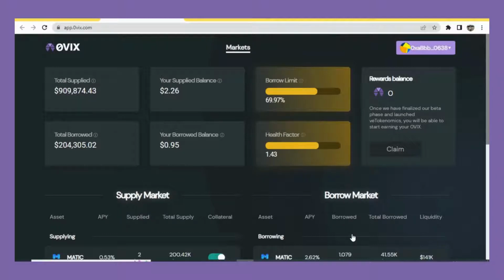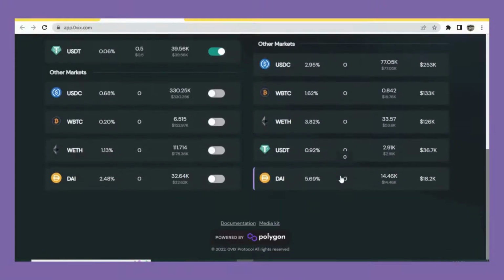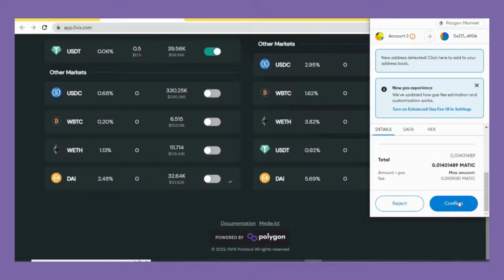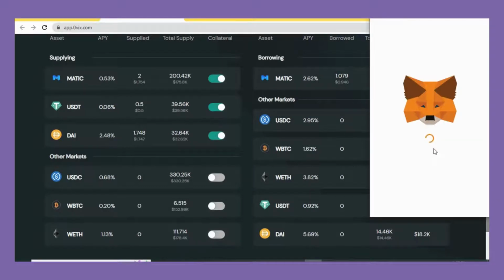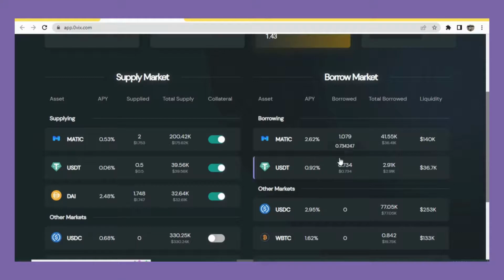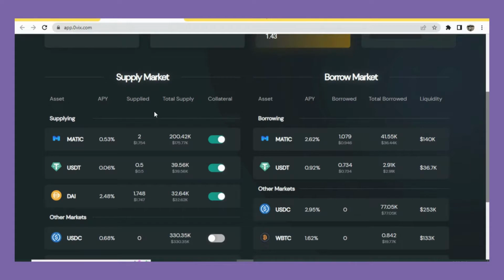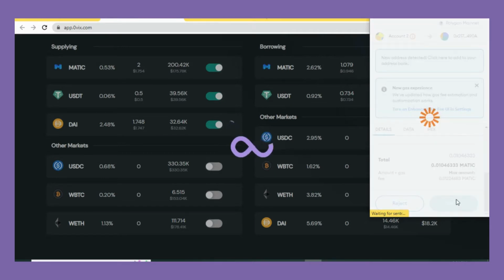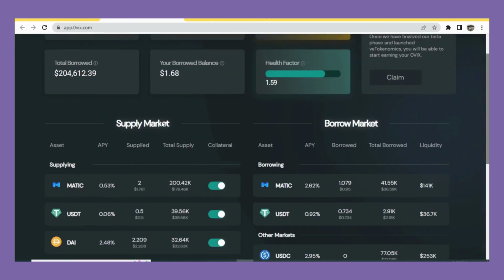Borrow low and lend high with 0vix Protocol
0VIX is an open-source lending and borrowing protocol enhanced with veTokenomics. The focus is providing stable and sustainable yields for Polygon users, through the native token $VIX. The aim is to bring billions of dollars of liquidity to Polygon by providing the 3000+ app ecosystem with its first native money market.

Learn a strategy you can utilize to earn with 0vix Protocol